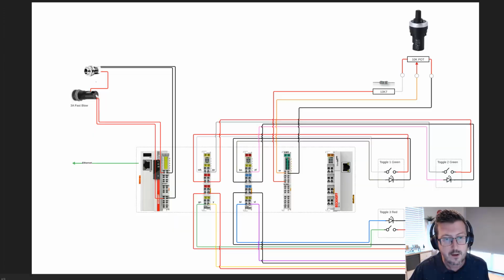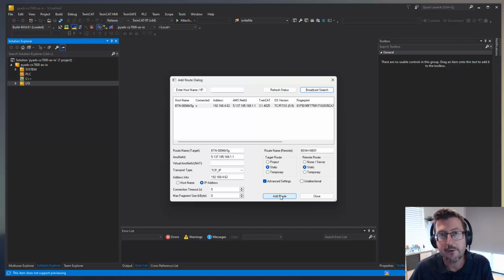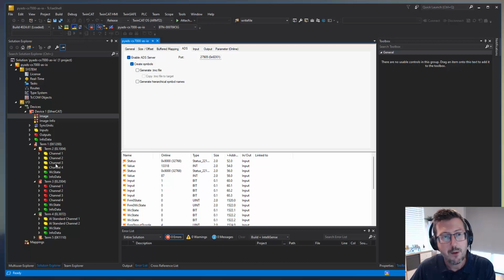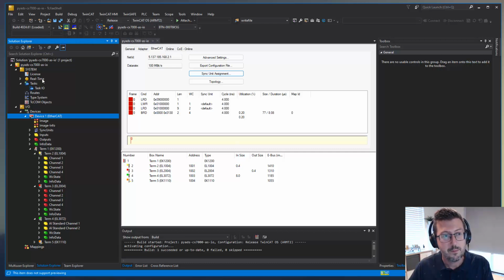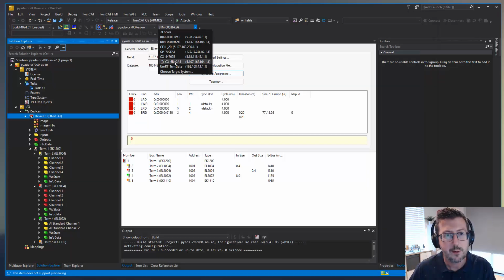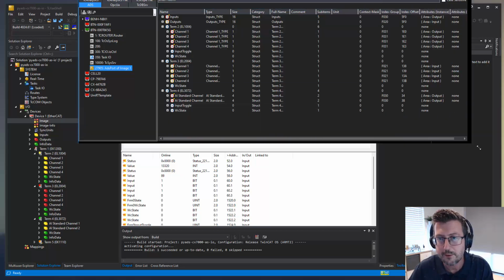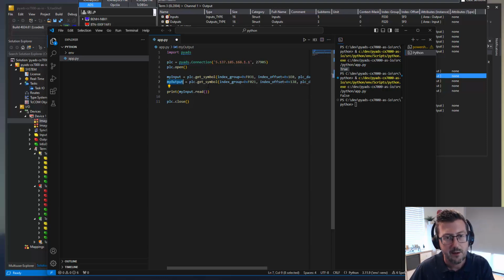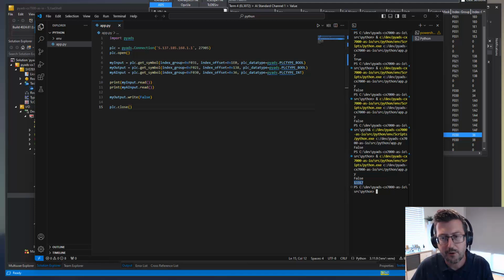Connecting I/O to Python using pyads and a CX7000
Unlock the Power of Python with EtherCAT IO: No PLC Code Needed!

Dive into the world of industrial automation with our step-by-step guide on connecting EtherCAT IO to Python using pyads and a CX7000! Struggle no more with interfacing PC programming languages to real-world signals and devices. Whether you're dealing with digital or analog channels, high voltages, or obscure data types, this tutorial simplifies it all. Learn how to set up your system with minimal configuration and start integrating any IO into your Python projects today—no PLC code required!